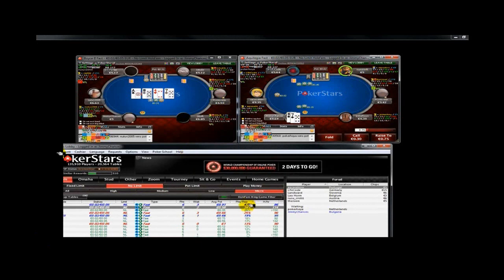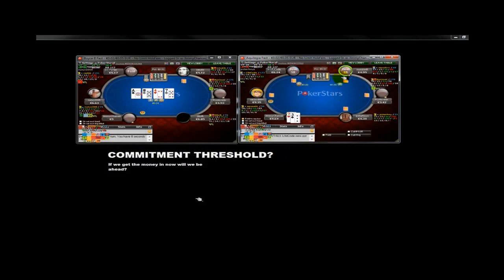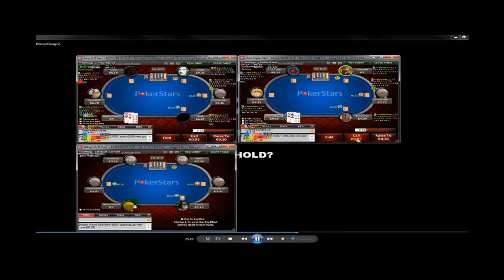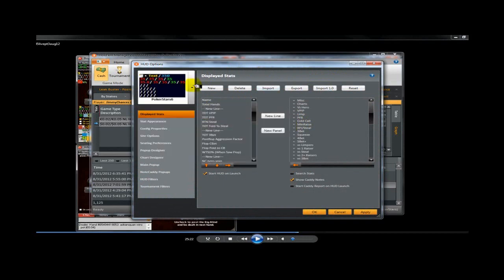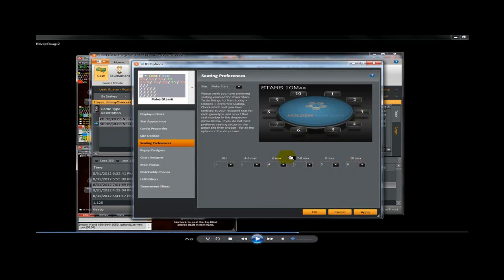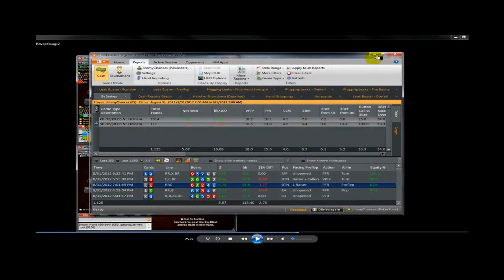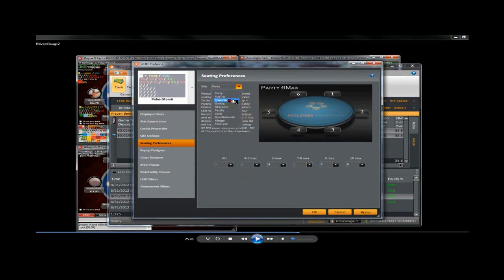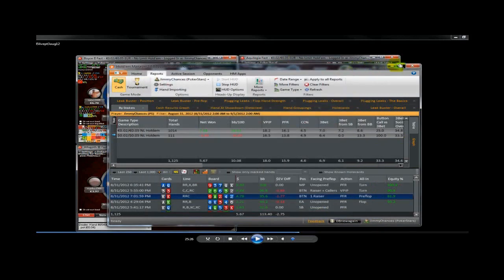Outstanding Poker Training Site - Video #198 - Crushing the Micros (Part 3)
In Part 3, John reviews his play at the microstakes on PokerStars with an easy framework for becoming a long term winner at these stakes.